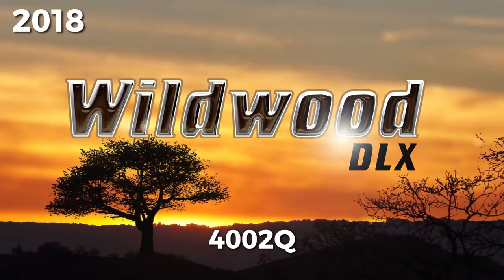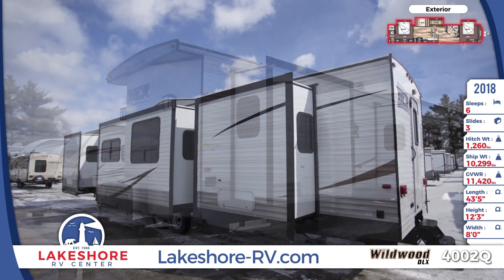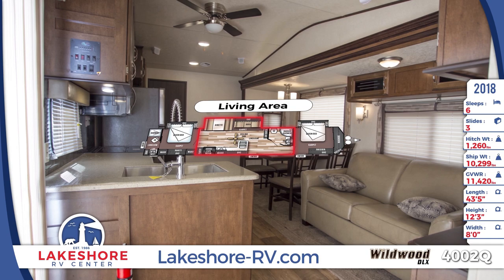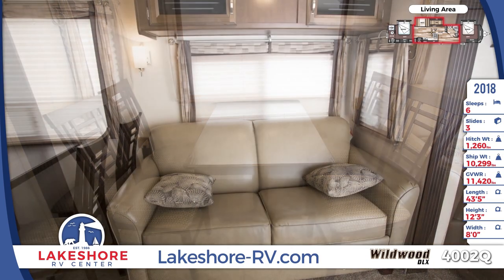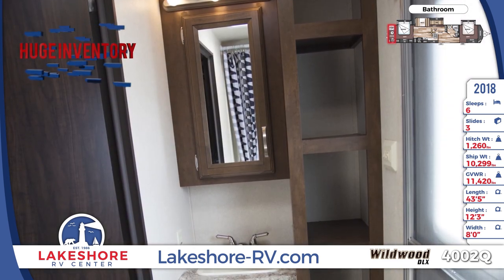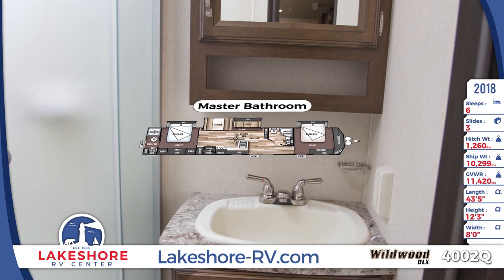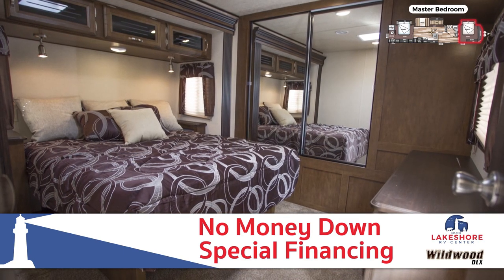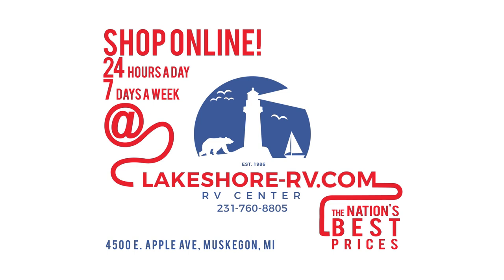2018 Forest River Wildwood DLX 4002Q Park Trailer For Sale Lakeshore RV Center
The 2018 Wildwood DLX 4002Q park trailer makes RVing an upscale experience.

You definitely won’t be roughing it with this incredible RV! It’s wonderfully spacious and is the perfect home away from home or full-time residence for families!

It’s beautifully equipped with lovely porch lighting, a 21-foot awning, and a glass patio door.

Don’t worry about towing this massive park trailer - Lakeshore RV will deliver it right to your doorstep or campsite!

The 4002Q has an impressive three exterior entry doors for easy access, and three roomy triple-sealed hydraulic slide outs.

The spacious central living area of the Wildwood DLX 4002Q has a welcoming, luxurious feel. Browse in store or at lakeshore-rv.com now to shop our overflowing inventory. The 4002Q’s kitchen comes stocked with a 16 cubic foot residential refrigerator, plenty of Thermoform countertop space,  and beautiful raised panel cabinetry. Kick back to residential comfort with a free-standing dinette and a La-Z-Boy sofa.
Lakeshore makes RV travel more affordable than ever with the nation’s lowest prices, so save big on the luxury you deserve!

An ensuite bathroom is found in the rear of this Wildwood DLX, with a porcelain foot-flush toilet, vanity sink, a pleasing amount of linen and toiletry storage space, and an exterior entry door that is perfect for making quick trips when you’re spending time enjoy the fresh air at your campsite. The adjoined bedroom features and abundance of wardrobe cabinets and drawers, a heavenly queen-sized Serta Bradley bed, and plush stain-resistant carpeting.

This Wildwood DLX features not one, but two full bathrooms! This master bath features a glass door radius shower, added shelf storage in the medicine cabinet, and lovely overhead vanity lighting.

The surprises don’t end there! The 4002Q also features two full bedrooms! This delightful master bedroom features a large mirrored wardrobe, an oversized dresser, a queen bed, and nice overhead reading lights.